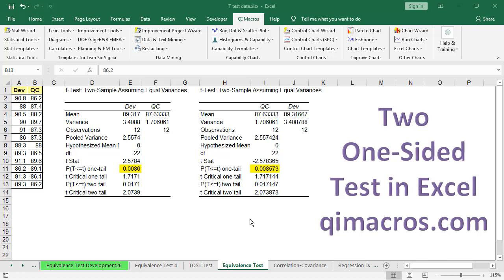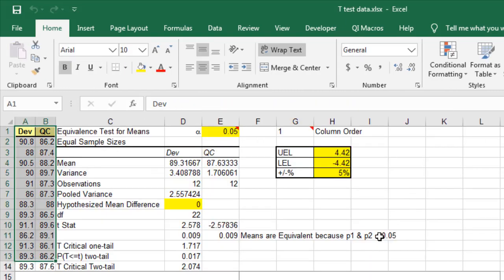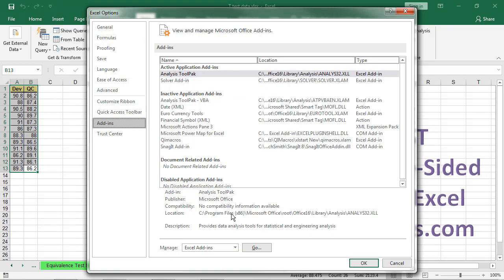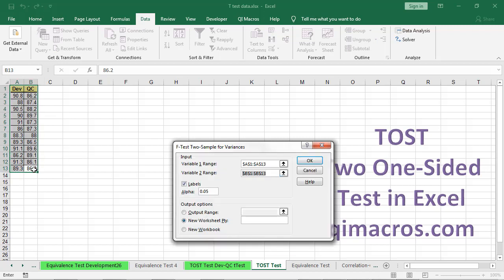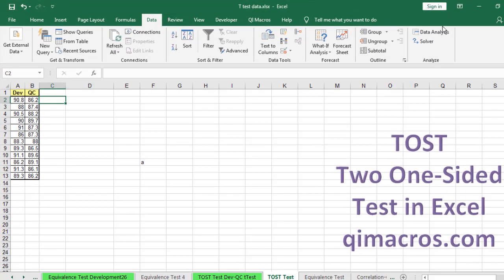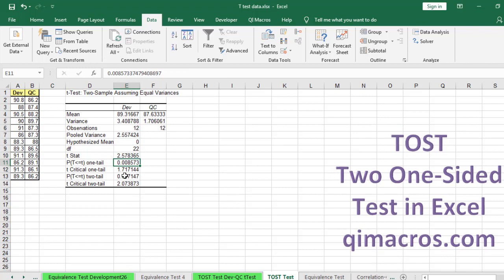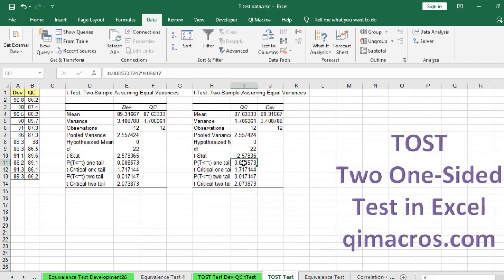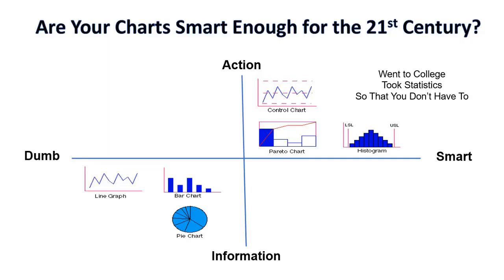Two One Sided Test TOST in Excel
How to do a Two One-Sided Test (TOST) a.k.a. Equivalence Test in Excel using the Data Analysis ToolPak.